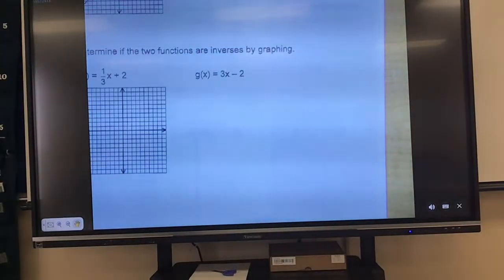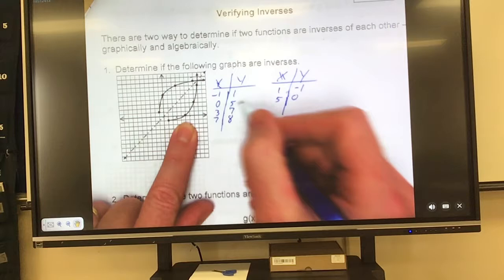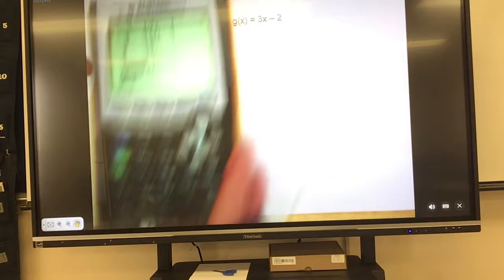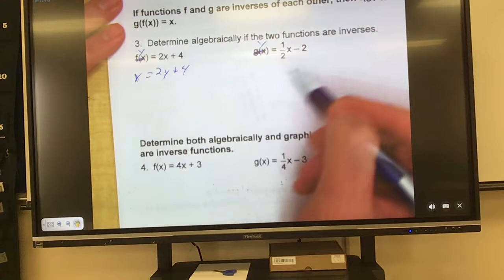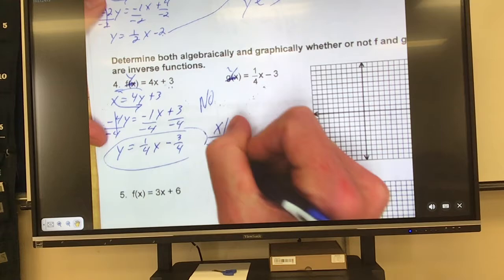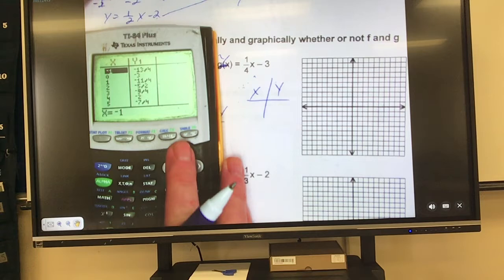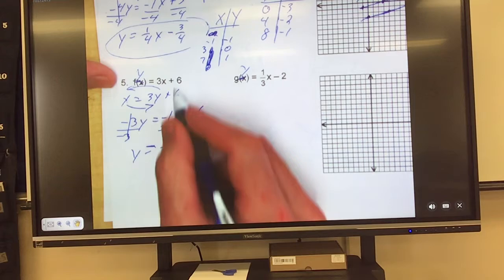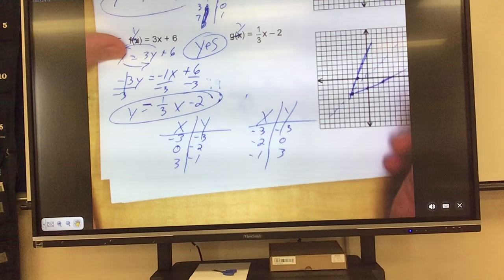Notes 10-2 complete